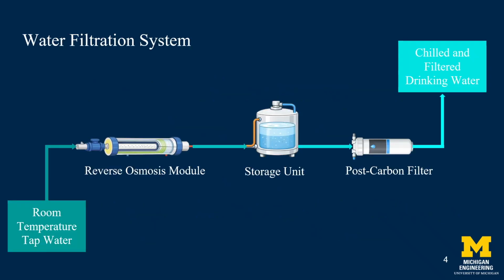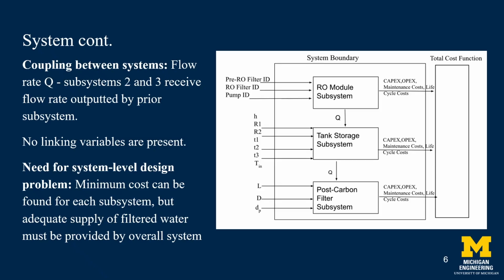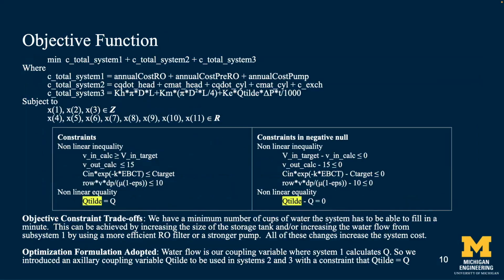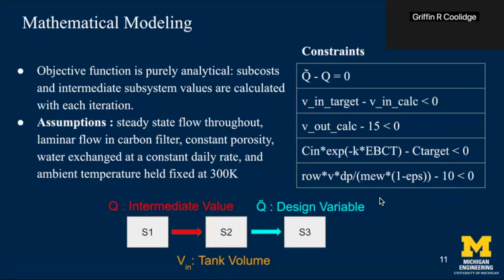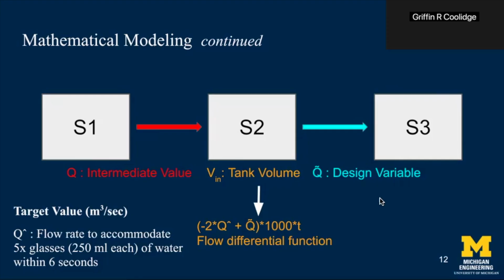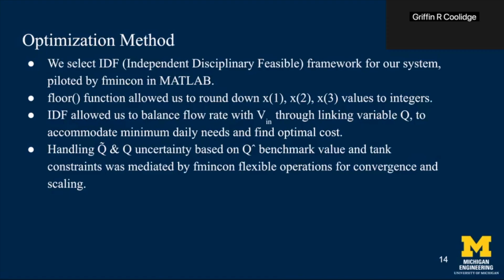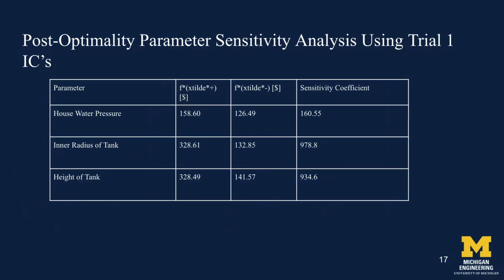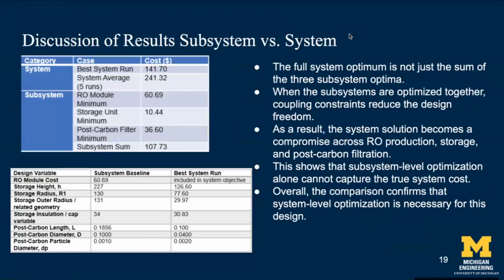UM DesOpt Winter2026 Final Team 4